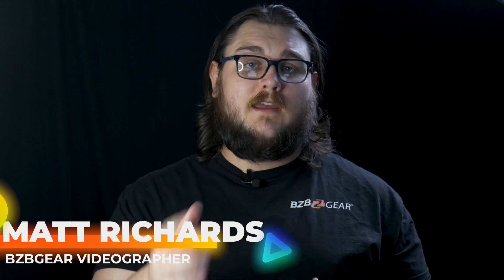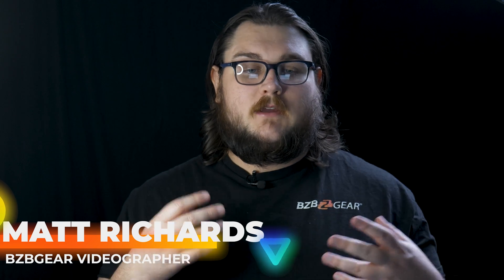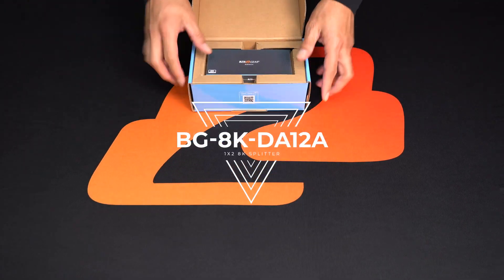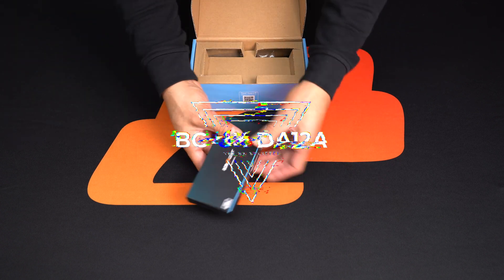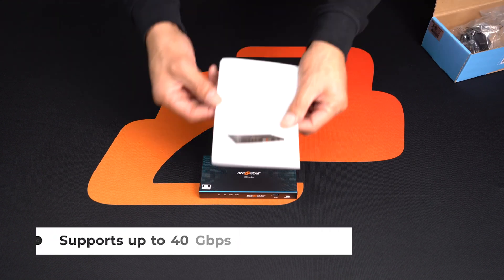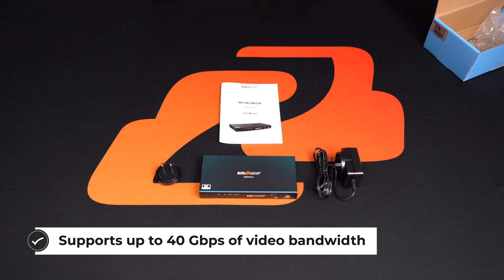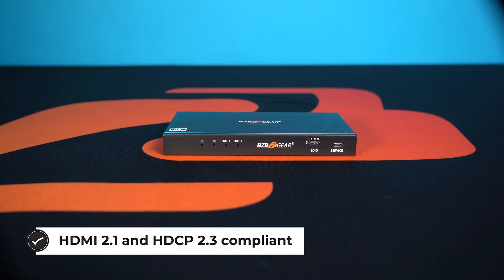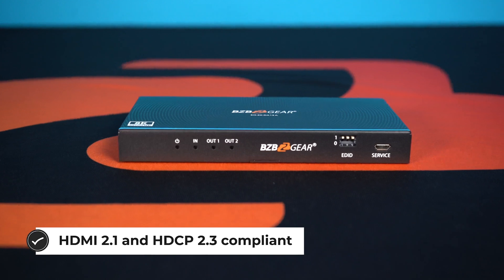Send Your 4K High Refresh Rate Gameplay to Multiple Displays | BG-8K-DA12A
Today Matt takes a look at a brand new product the BG-8K-DA12A. This 8K HDMI 1x2 Splitter allows you to share a single HDMI source with two displays, providing high-quality video up to 8K resolution at 60Hz with 4:2:0 chroma subsampling. It also features advanced EDID management and audio de-embedding, allowing you to output audio through the optical and analog ports.

Product Page